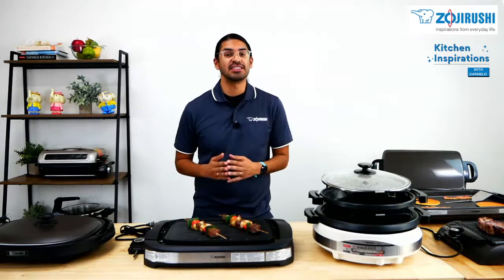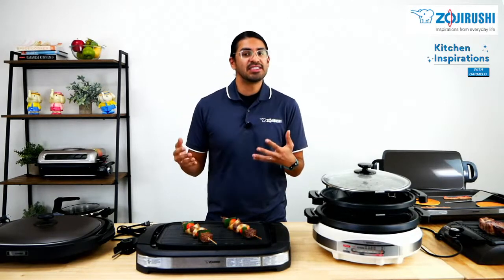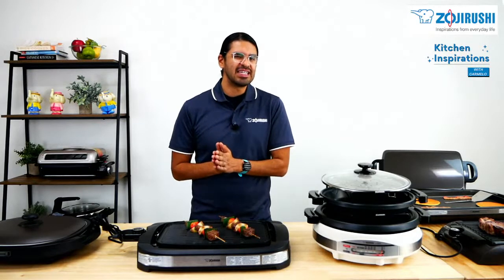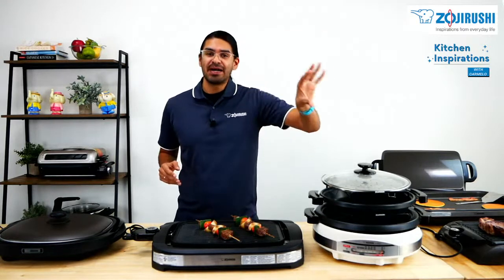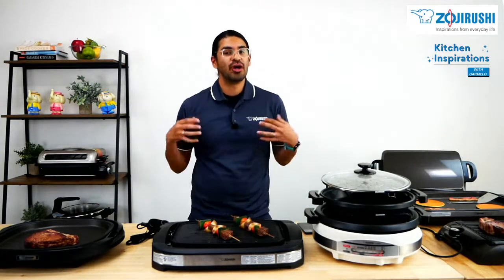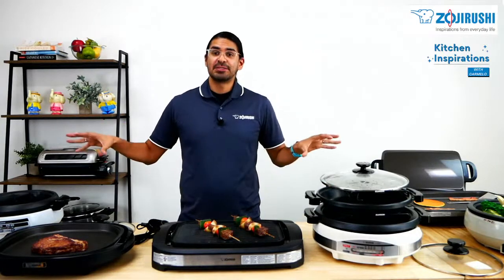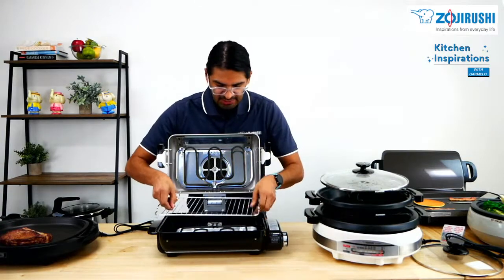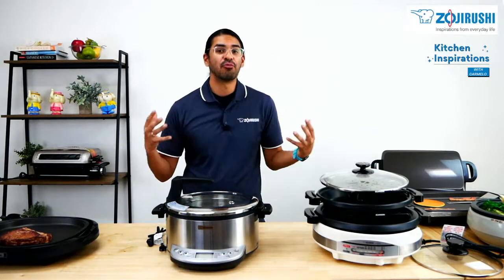Kitchen Inspirations with Carmelo: Grills, Griddles, and Skillets, OH MY!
What's the difference between a grill, griddle, and skillet?
Come and find out.